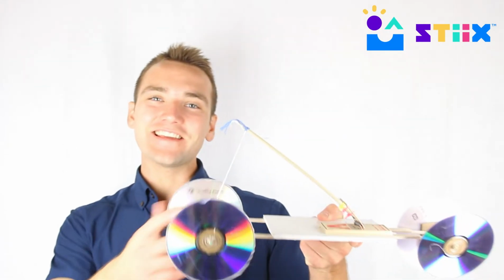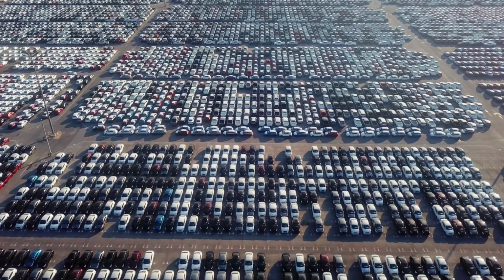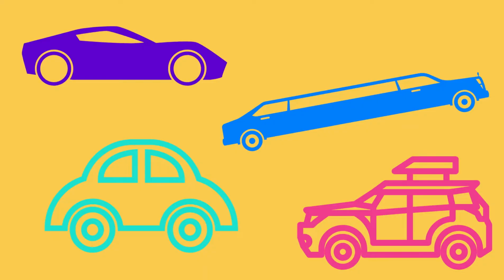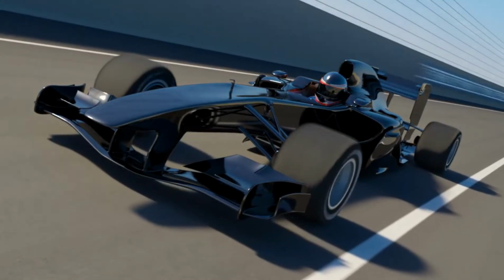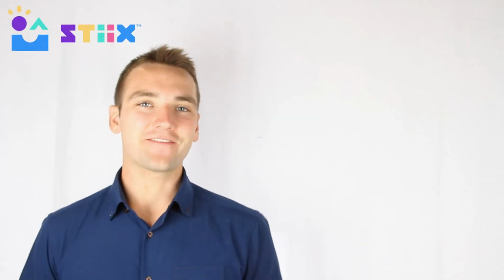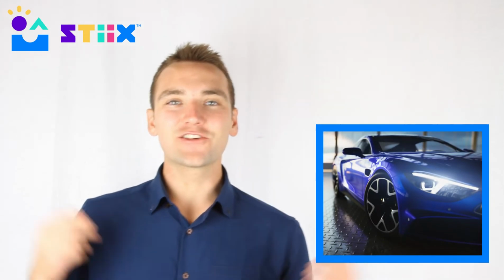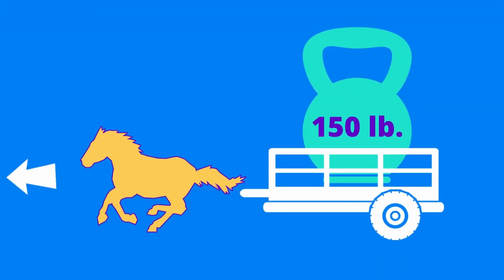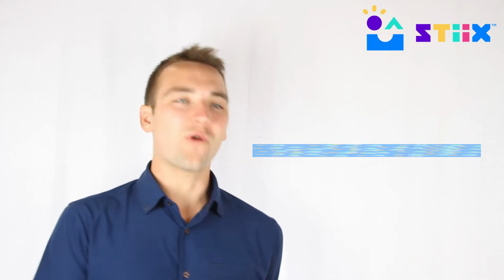Car Project - Introduction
Tune in to hear some background of the car project, as well as applicable history and project takeaways!